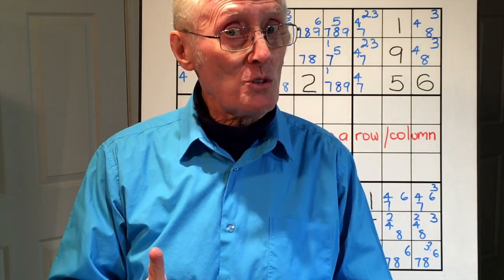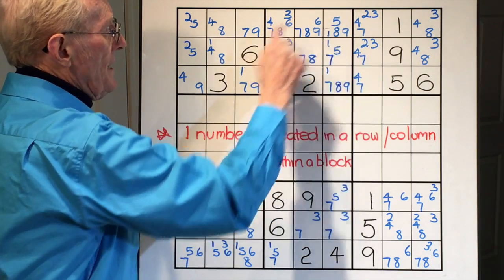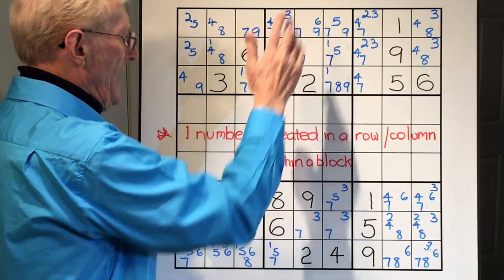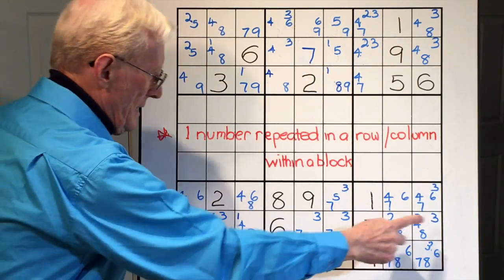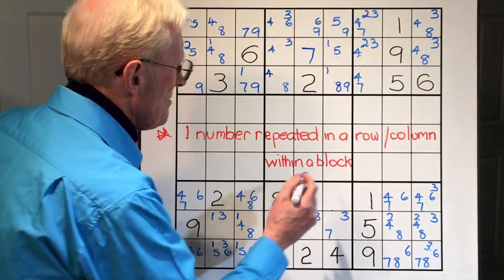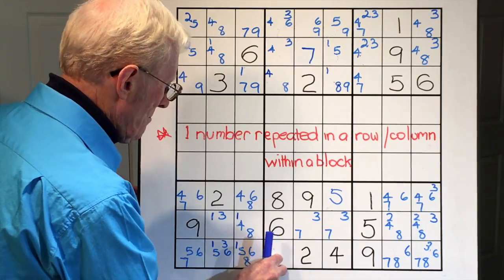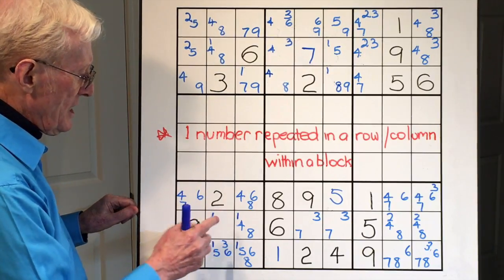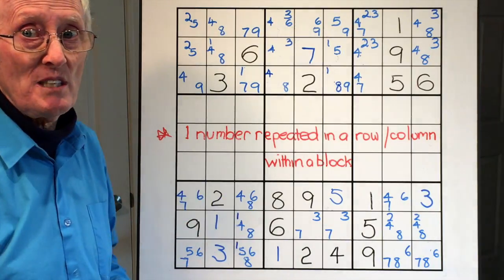Tutorial # 37 1# repeated in a row or column within a block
It is amazing how many ways you can eliminate small numbers. Check out this short scenario.
Spotting this situation is essential when solving very hard puzzles.

This is important for those who speak another language.
You can turn on captions and have them automatically translated into the llanguage of your choice.
At the bottom of each vvideo click on the cc in a little square then click on the settings gear next to the cc on the right. Here you are able to select the language of your choice so you can read the captions at the bottom of the video in your chosen language.
Note   It is suggested that if you have not watched the lessons please do this first as the tutorials are based on the lessons.

NEW   you can now go to my web site and see an INDEX OF VIDEOS under strategy headings.  Click on the number and it will take you to the video of interest.
*ATTENTION TEACHERS: A great resource. PowerPoint lessons, activities, and videos available in a teaching format on Teachers Pay Teachers

Thought for the day. "Good better best, never let it rest till your good is better and your better best"